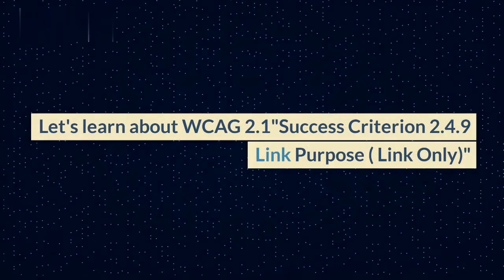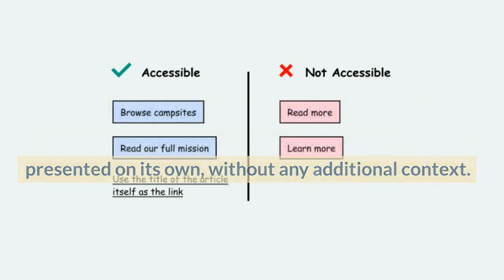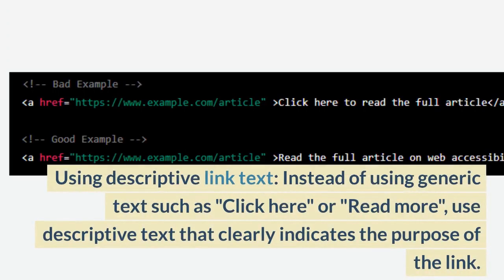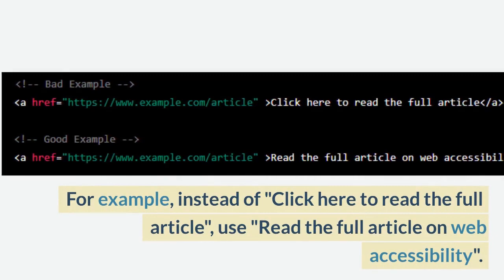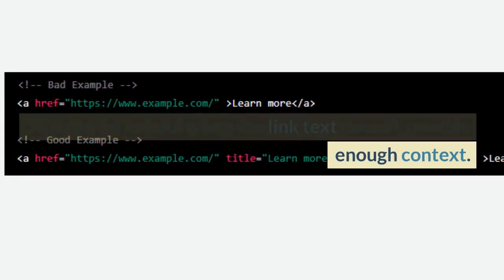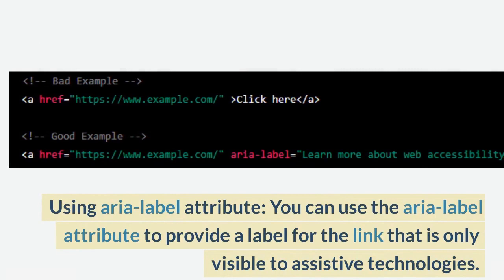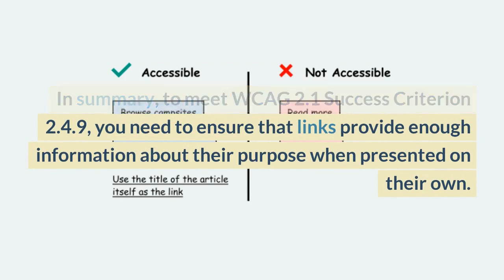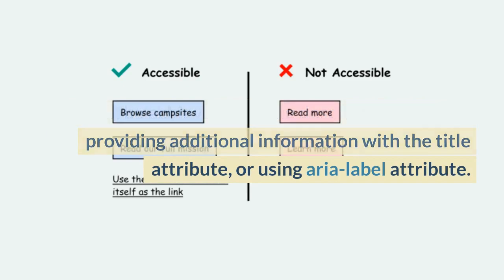How to implement WCAG 2.1 Success Criterion 2.4.9 Link Purpose (Link Only) in code with examples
"Learn how to make your website more accessible to all users, including those with disabilities, by implementing the WCAG 2.1 Success Criterion 2.4.9 Link Purpose (Link Only) in code. In this video, we'll provide step-by-step guidance and real-life code examples to help you understand the process of implementing this important accessibility guideline. Whether you're a web developer, designer, or just interested in making the web a more inclusive place, this video is for you. Don't miss out on this valuable opportunity to improve your website's accessibility and make a difference for millions of users worldwide."